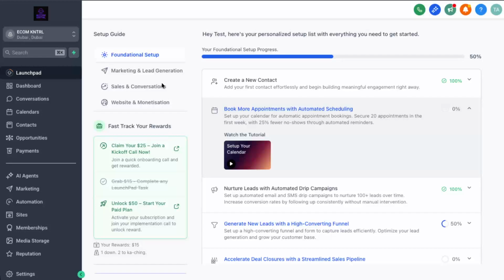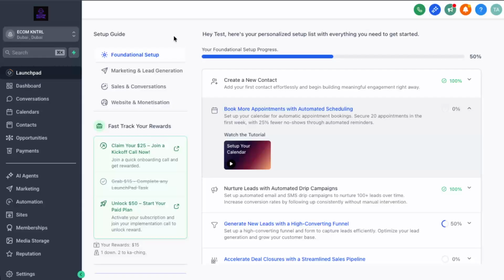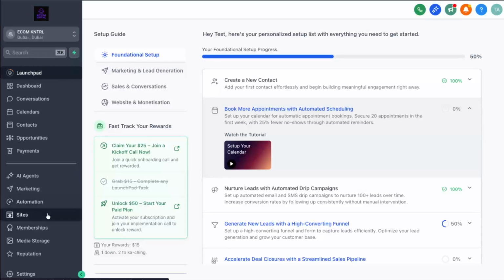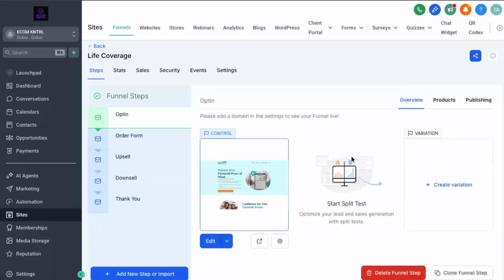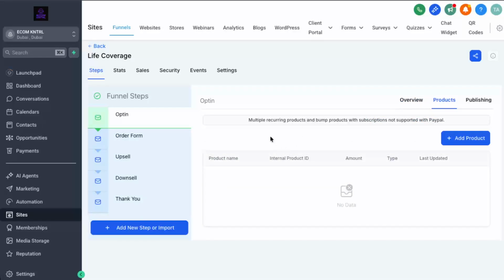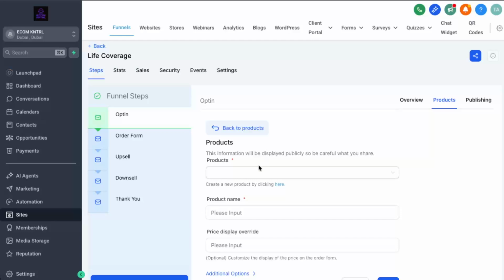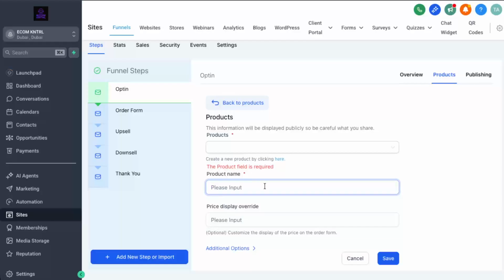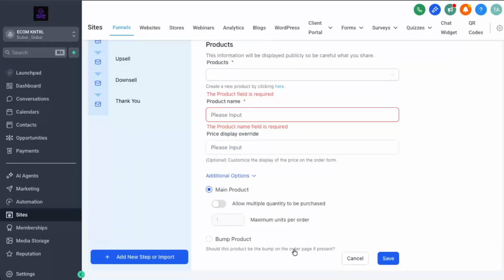How To Add Products To Your Funnel In GoHighLevel (2026) | Funnel Setup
In this video, you'll learn How to add products to your funnel in GoHighLevel step by step. We walk through the latest, fully updated method so you can be confident everything you see works right now.

First, we cover how to set up your Stripe or PayPal integrations, then show you exactly where to create products inside your GoHighLevel account. Next, you’ll see how to connect those products to your funnel pages, customize pricing, and set order bumps and upsells so you can increase your average order value. We’ll also walk through test purchases so you can confirm everything is working before you go live. By the end, your funnel will be ready to securely take payments from real customers.